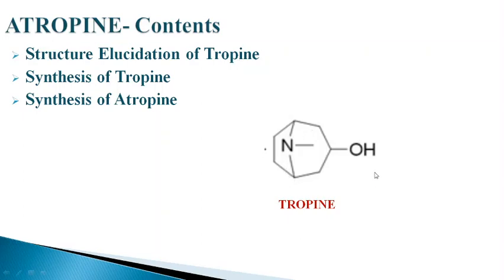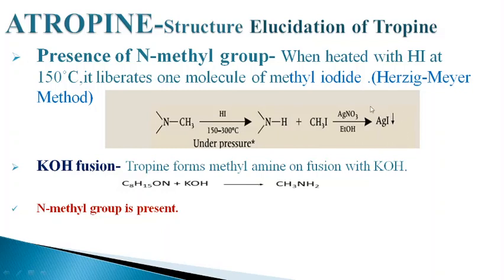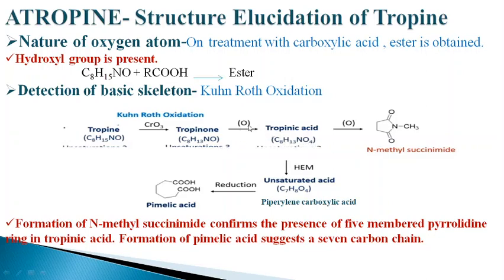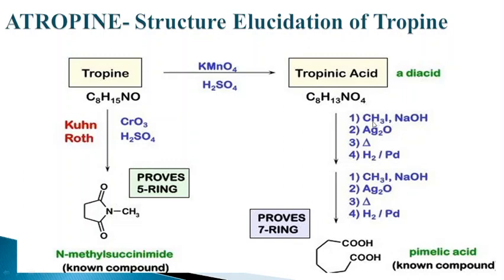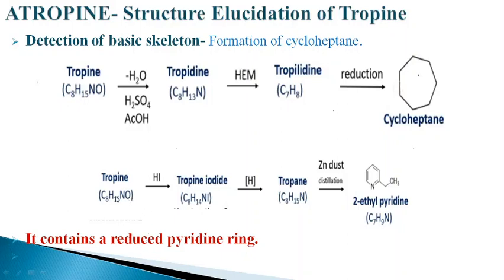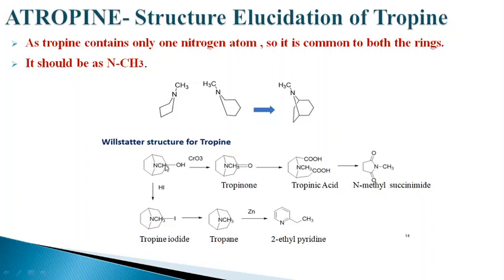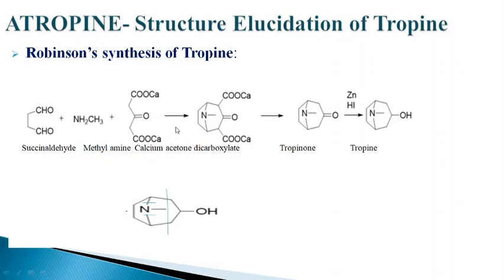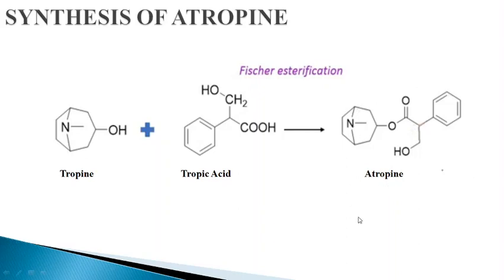Alkaloids Part 1 (subpart 2)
M.Sc final paper 7
Topic 2 : Alkaloids
Part 5 : Atropine